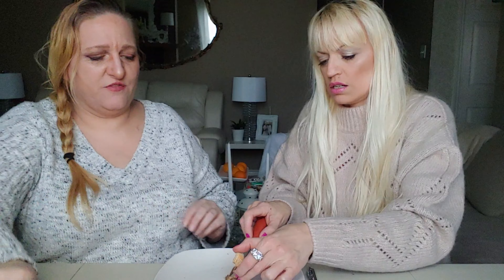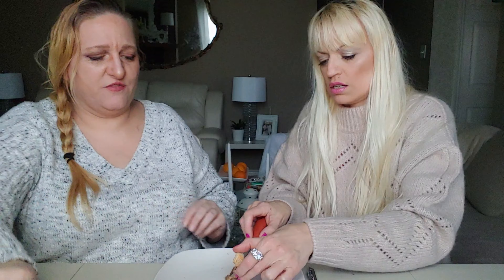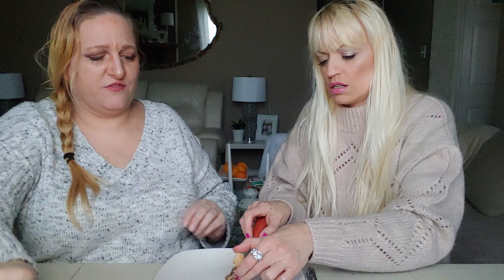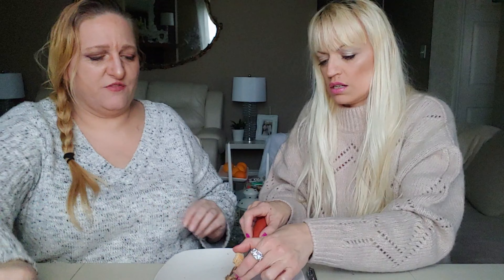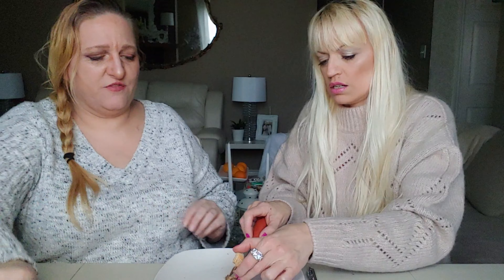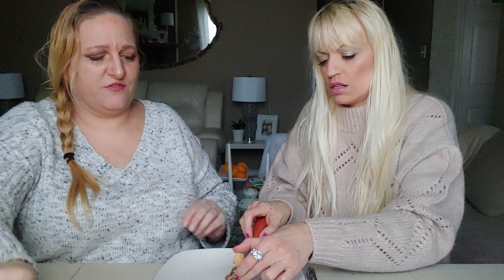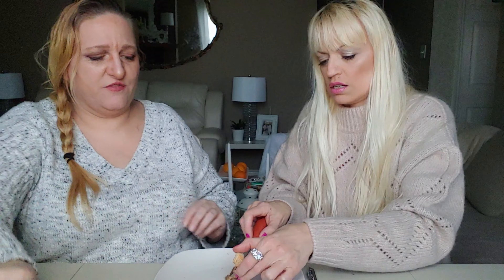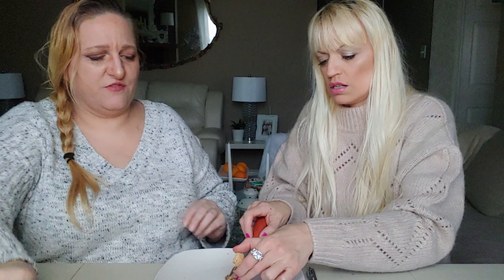SnackCrate Unboxing with my friend Bo - United Kingdom! - November 2018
Here we are again, trying out new snacks. This SnackCrate box is from United Kingdom and it was another success! Well, if you don't count that my dog ate some of it, before we got to the box. LOL Everything was soooo good!

What country will arrive in my mail box next?

Poshmark: nicoleholttx